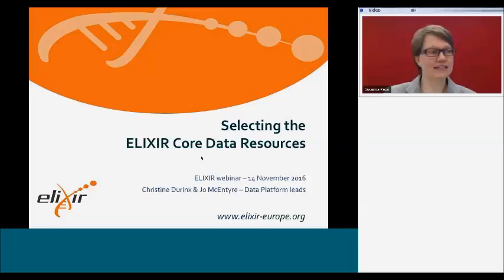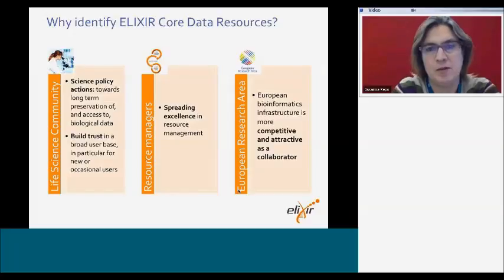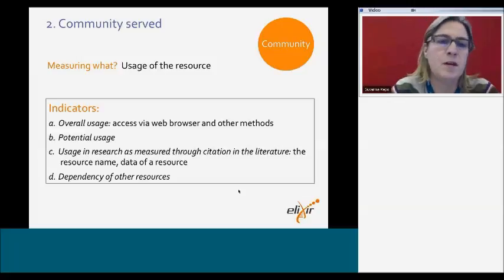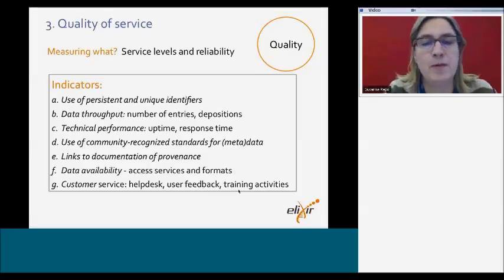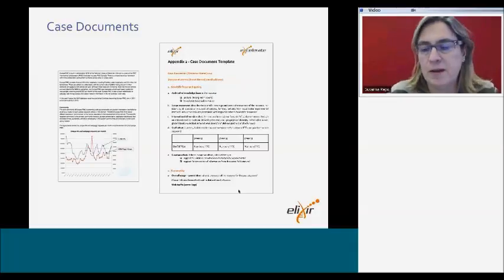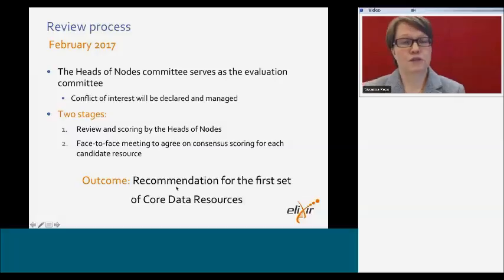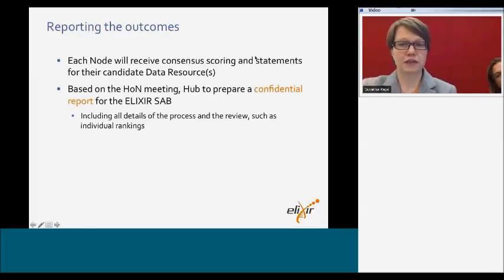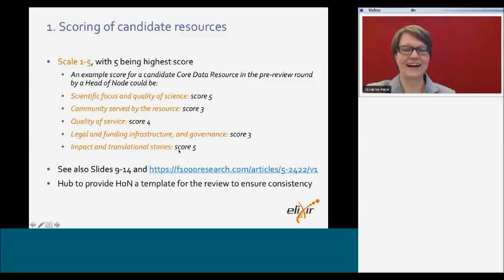Second webinar on process for selection of Core Data Resources